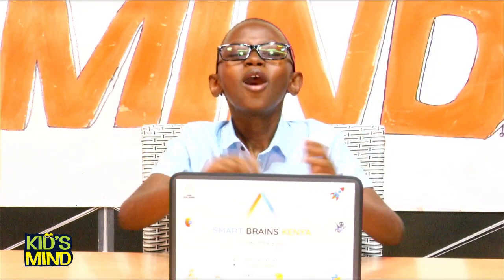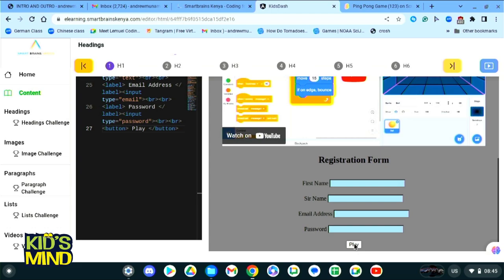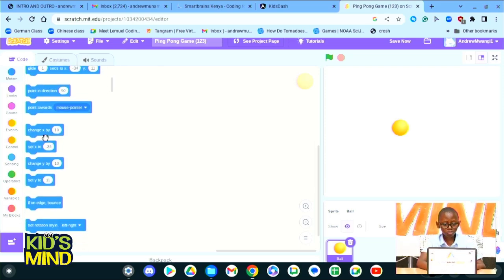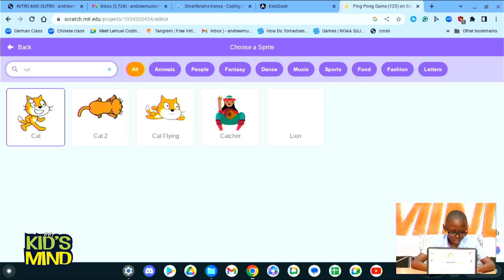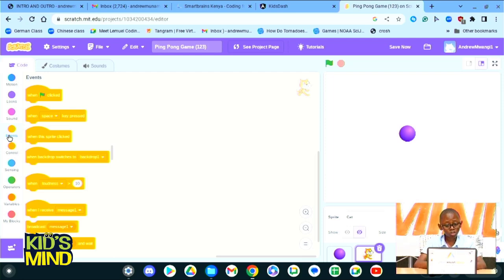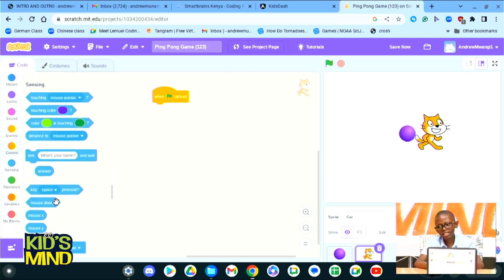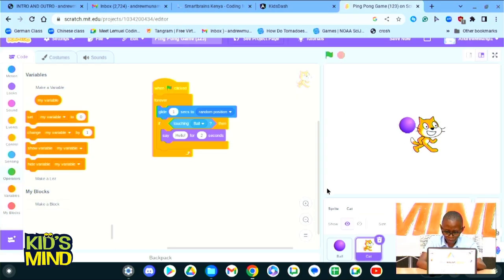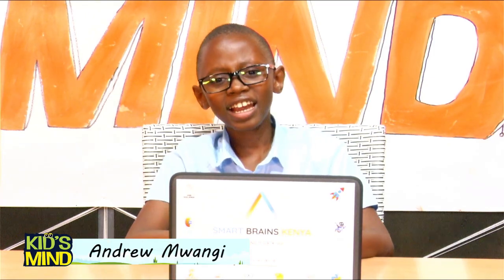Young Brilliant Minds: Adding a Play Button to a Website | Kid's Mind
World Best Broadcasting Station